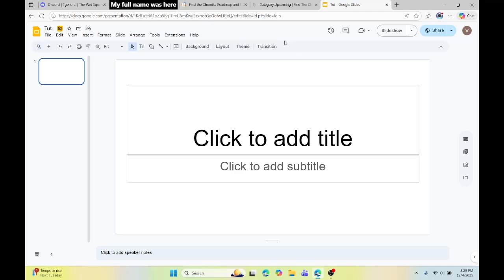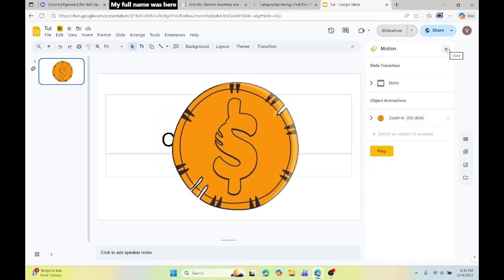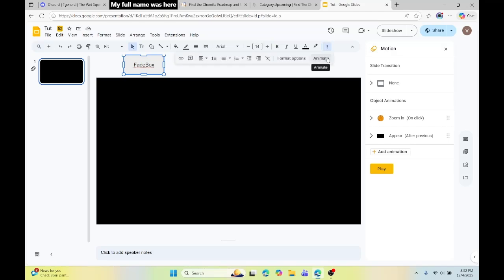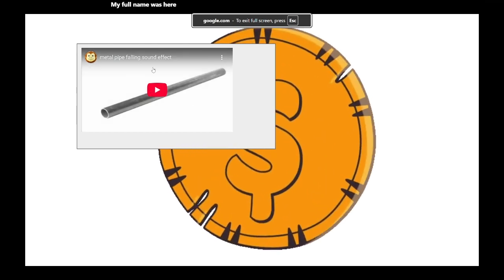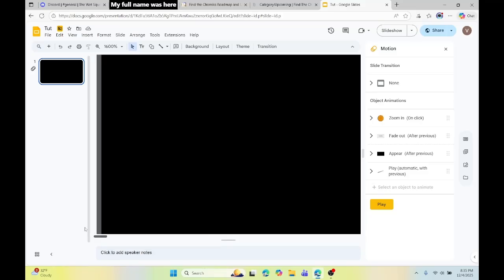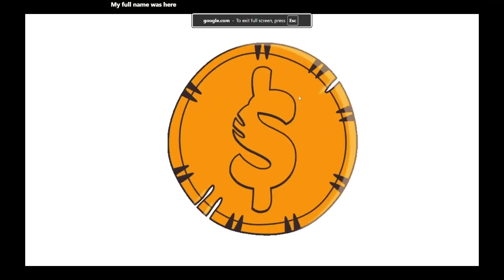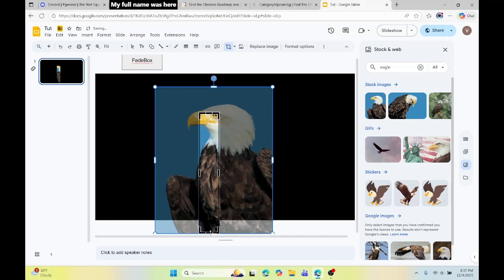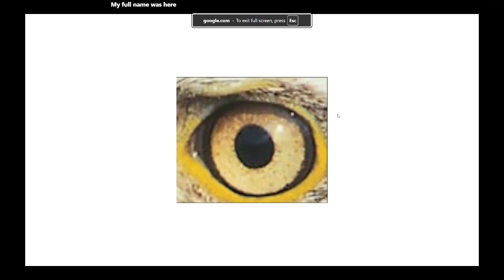How to Use Google Slides Animation